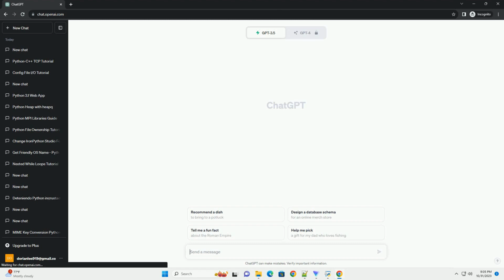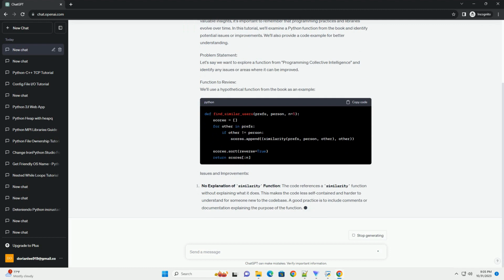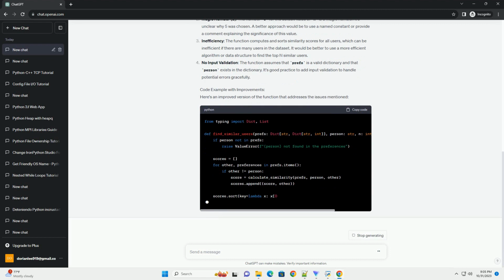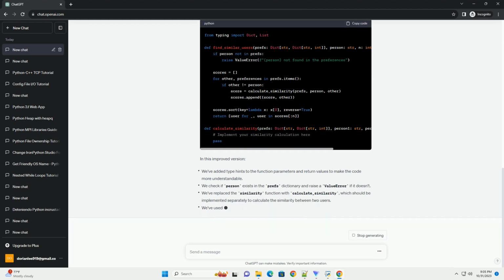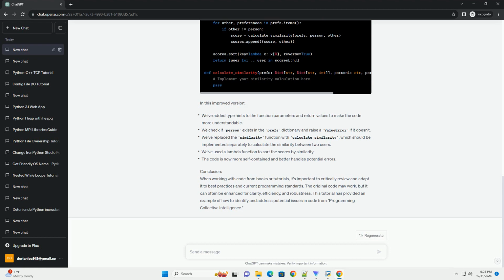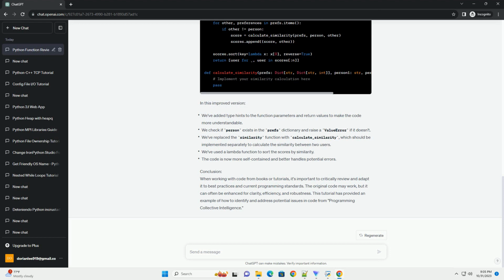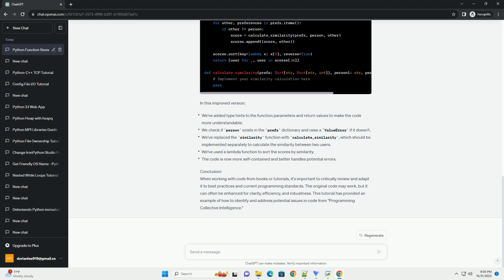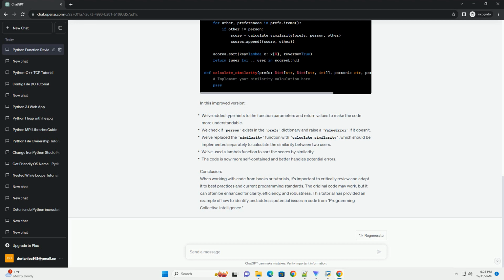What is wrong with this python function from Programming Collective Intelligence